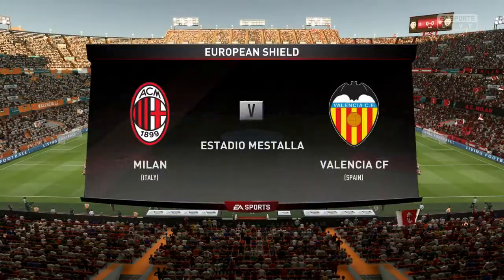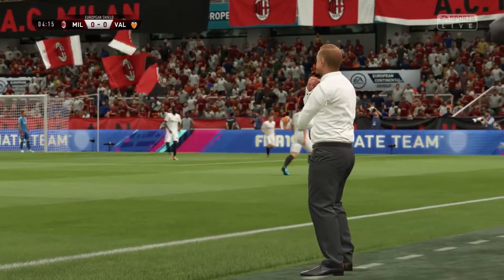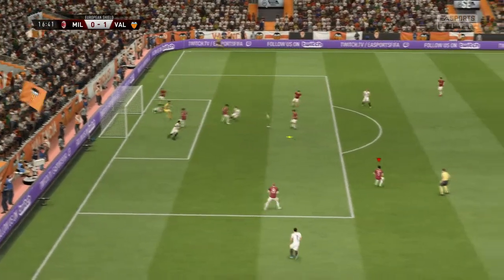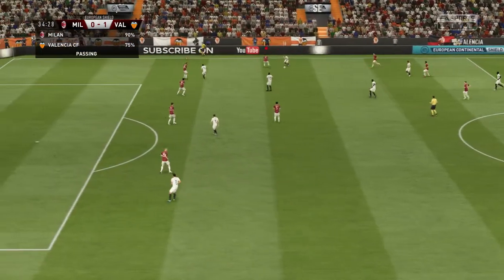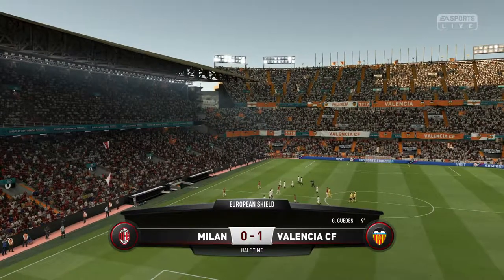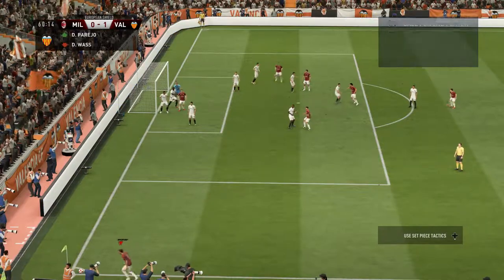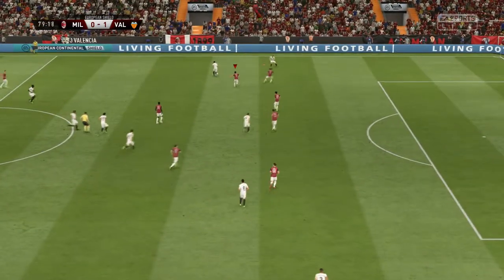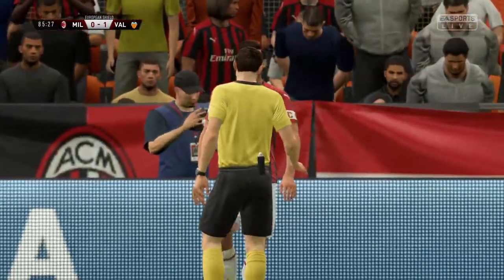FIFA 19 | AC Milan 1 - 1 Valenica (3-2 Pens) | Pre - Season Semi-Final